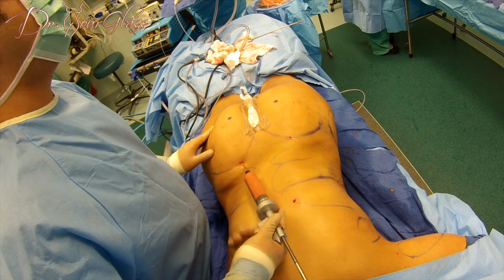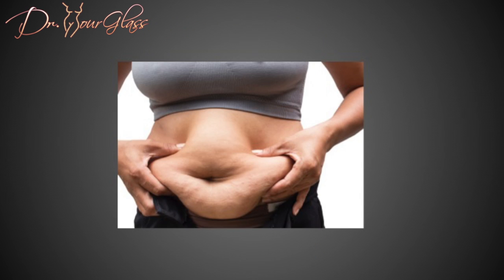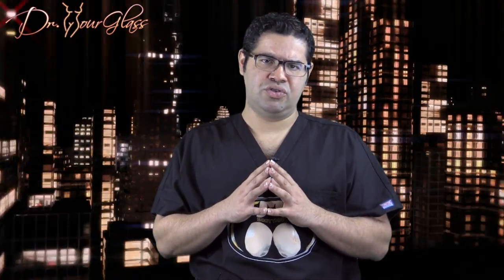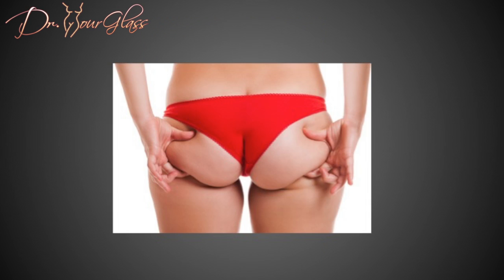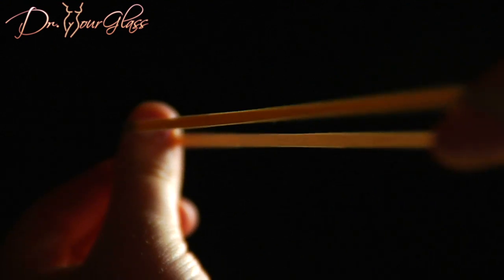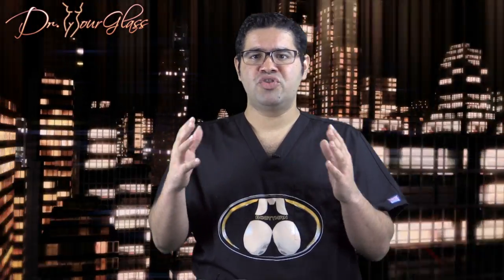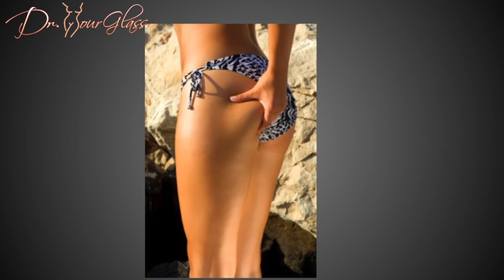How to make buttock bigger?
Buttock projection is defined as how much your buttocks are going to stick out and how big they are going to get after any buttock enhancement procedure. People get focused on the amount of fat that is injected into the buttock, and tend to think that to get a bigger behind, you just have to inject more fat. Although theoretically this is true, in practice it is more complicated than that. There are many factors that determine how big your buttock is going to get, including your gluteal muscle, your preoperative projection, your buttock shape, your bone anatomy, how tight your buttock is, and the amount of fat you have, among others.

In this video, I will disclose one of the most underrated factors that determines how big your buttock is going to get after a fat transfer. The most important factor in how large your butt is going to get is actually the skin tone. What is the skin tone? The skin tone is how tight your skin is before surgery. You will notice that there are a variety of skin tones in any given patient. The younger you are, the tighter your buttocks are. If your buttock is very tight and your skin is very tight, you are not going to get as much projection as somebody with a looser skin tone.

Why is this? Essentially, think about your skin as a rubber band. The skin is an organ that has elasticity, and it will stretch to some extent, but does not stretch indefinitely. In other words, once you start putting fat in the buttock area, the skin will start stretching, but it is going to reach a critical point where it does not stretch anymore. It does not matter if you have 1 liter of fat if your buttock skin is not going to accommodate that much fat. If your buttocks do not stretch to accommodate these large amounts of fat, your projection will never reach the level that you anticipate.

Let’s say, for example, that your buttock is extremely tight, like in this picture. You put fat in and the buttock is going to start expanding. Depending on your anatomy, you might be able to inject 700 cc. In other patients, you might be able to inject 800 cc. In other words, that number that you have on your mind—what everybody wants, to have 1,000 cc of fat in each buttock—is not possible in every single patient. As a matter of fact, you can have a bigger behind with only 800 cc of fat if your buttock skin stretches significantly, because the skin accommodates the fat much better than if you have a very tight buttock. Understanding these factors in terms of the skin of your buttocks will help you have realistic expectations about how big your buttocks are going to get after surgery.
HOURGLASS TV SCHEDULE
Monday: Bootyman 6:00 CST on YouTube
Tuesday: Wonder Breasts 6:00 CST on YouTube
Wednesday: Star Bodies 6:00 CST on YouTube
Thursday: Snapchat All day
Friday: Superhourglass 6:00 CST on YouTube

WEBSITES
To view Dr. Cortes's impressive results, you can log on to his multiple websites:

Also, you can contact him through social media, including direct messaging through Instagram at dr_cortes, Facebook Messenger at Dr. Wilberto Cortes, and WhatsApp at . To view Dr. Cortes's impressive results, you can also follow him on the following social media sites.

To view Dr. Cortes's impressive results, you can also follow him on the following social media sites:
Facebook – Dr. Wilberto Cortes
drhourglass
Google Plus- Dr. WilbertoCortesLive
Pinterest- Dr. Wilberto Cortes Plastic Surgeon
Periscope- Dr. Wilberto Cortes - @drhourglass\